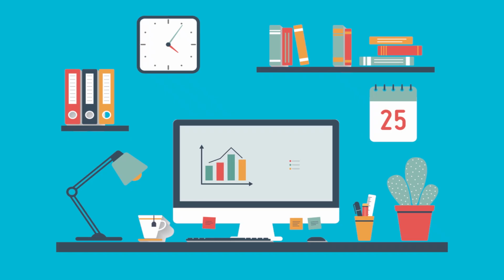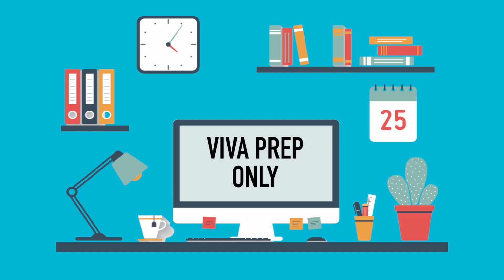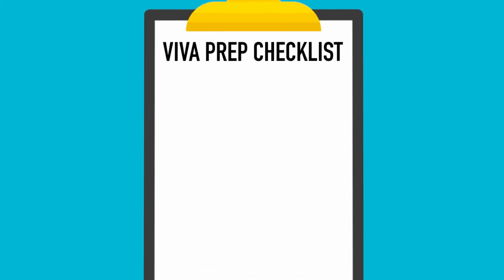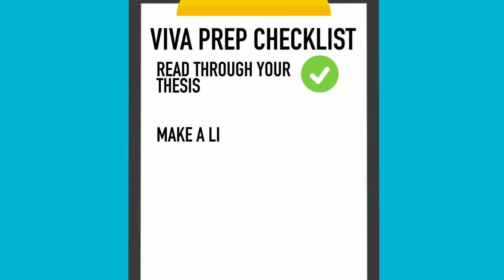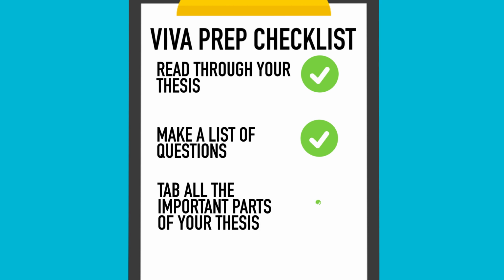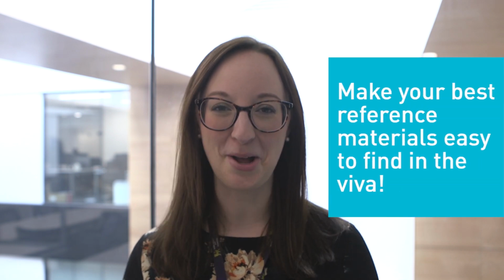How to pass your PhD viva - top five tips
The PhD viva is the final part of doctorate study, where you present and defend your findings to a panel of experts. Dr Kirsty Devaney provides some valuable tips and advice on how to ensure you pass your viva:

0:09 Create your own learning space
0:31 Take time away from your viva
0:59 Make a plan of action
1:33 Research your potential examiners
1:59 Become the expert

To find out more about studying a PhD at Birmingham City University,